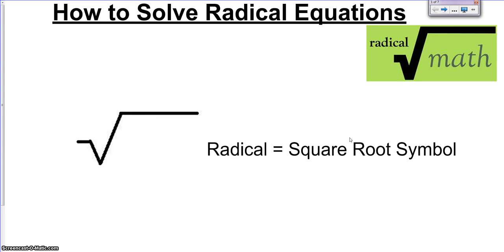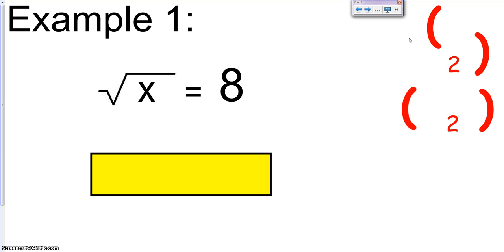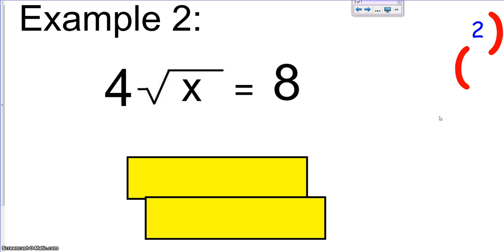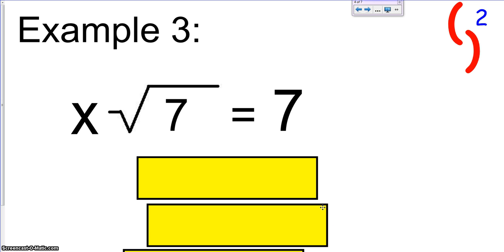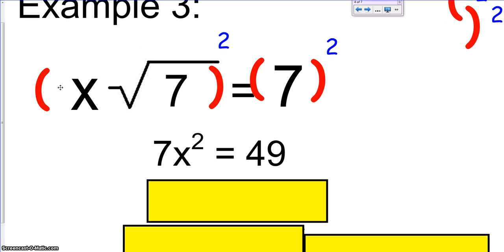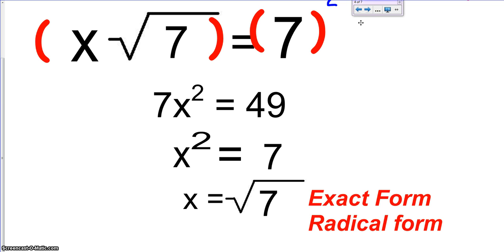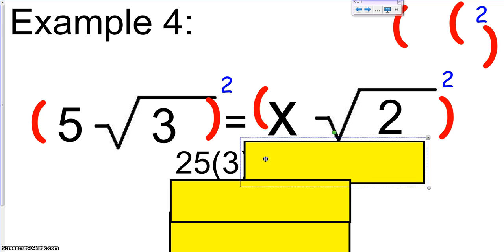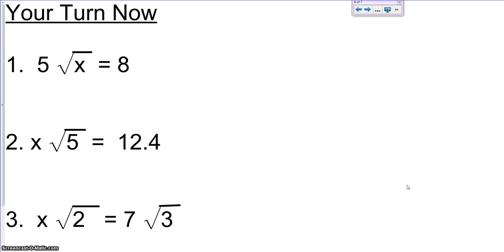Solving Radical Equations - the easy way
This is a pre-teaching video before geometry students learn about special right triangles.